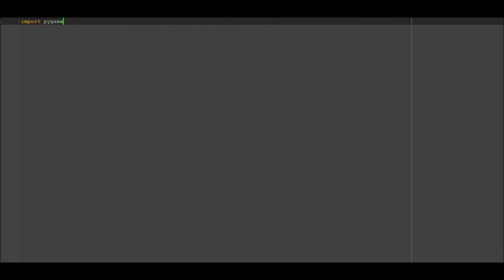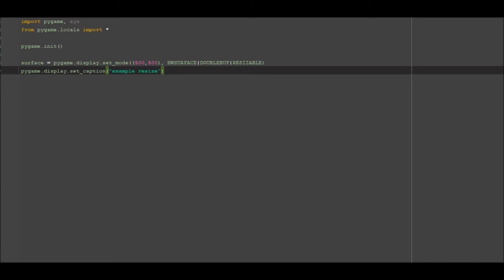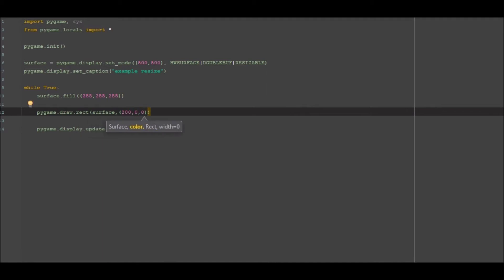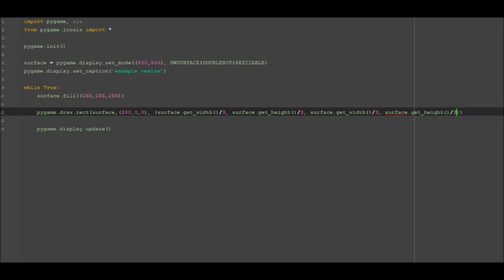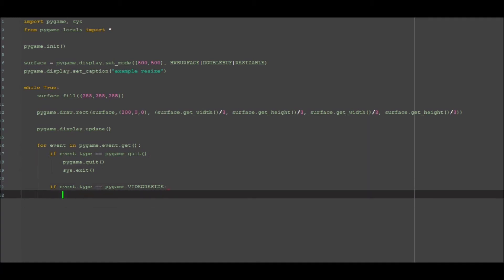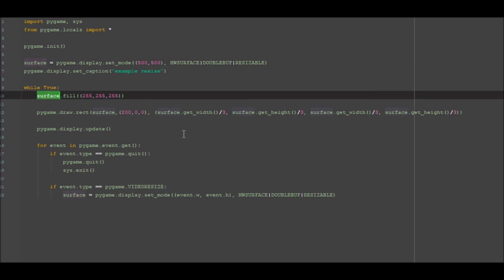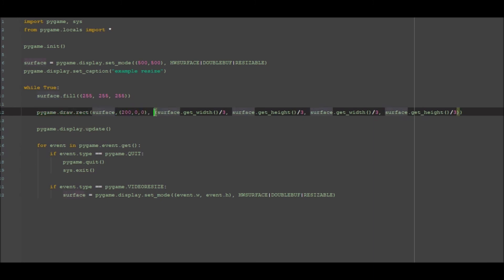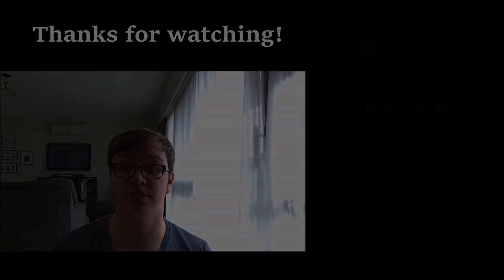creating a resizing window - pygame - python - dynamic resize able window part 2